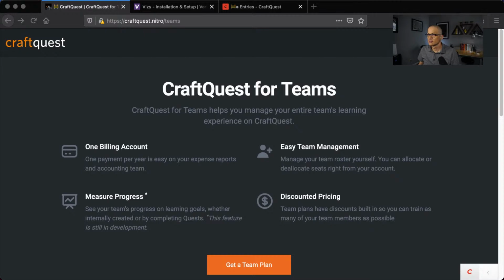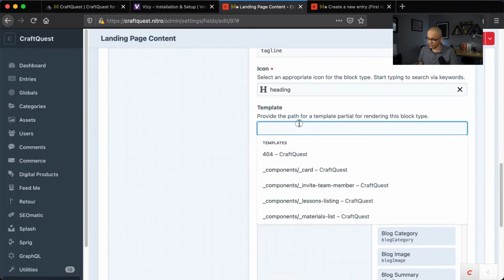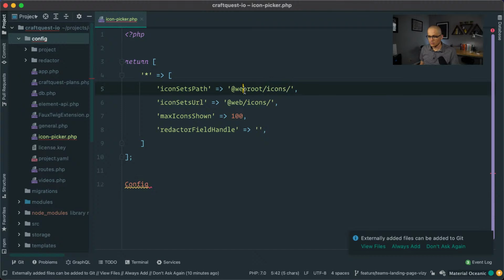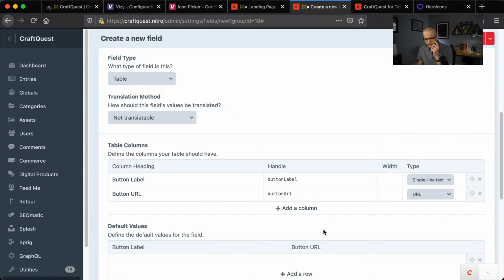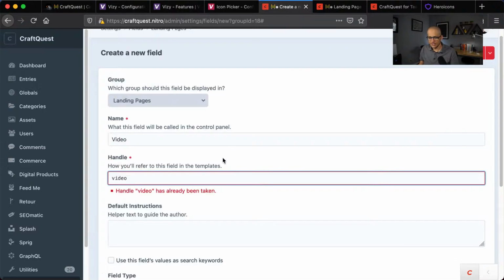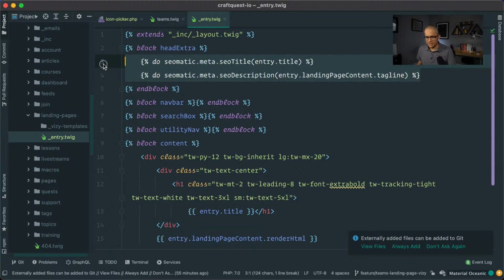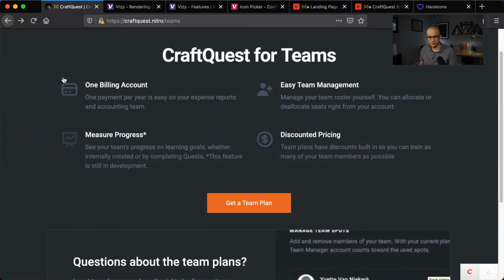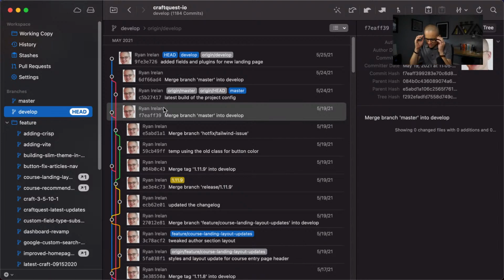First Look: Vizy Editor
Ryan will be streaming live while rebuilding a section of the CraftQuest site with the new Vizy plugin from Verbb. He'll use Vizy to create a new landing page section that will offer a flexible arrangement of content blocks. Let's see how it goes!